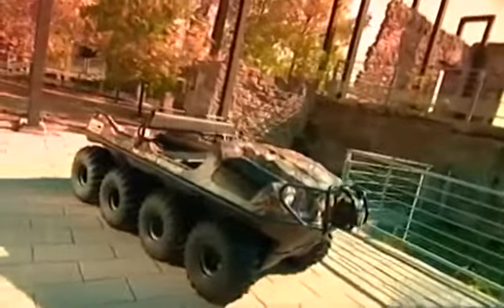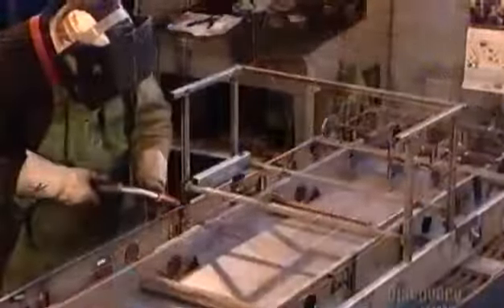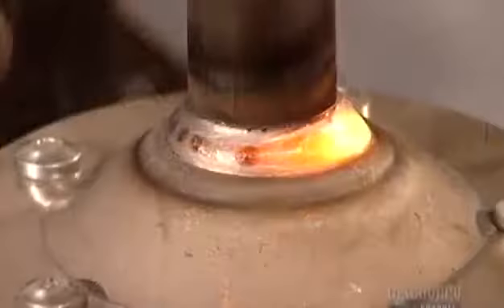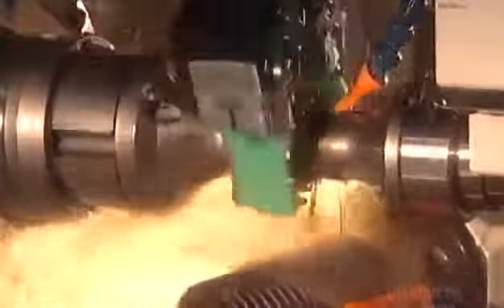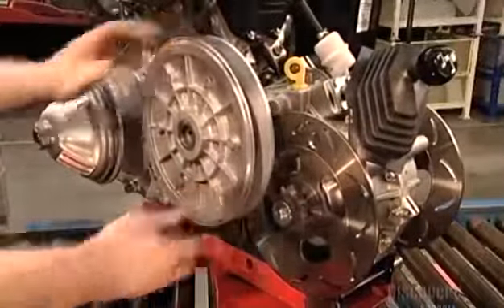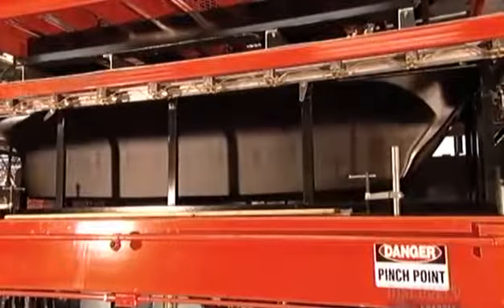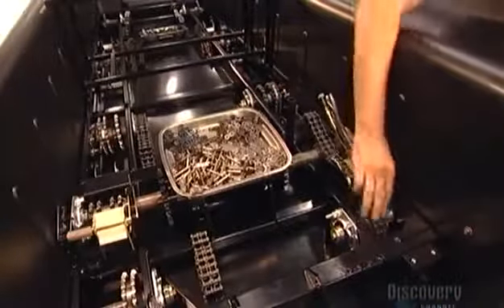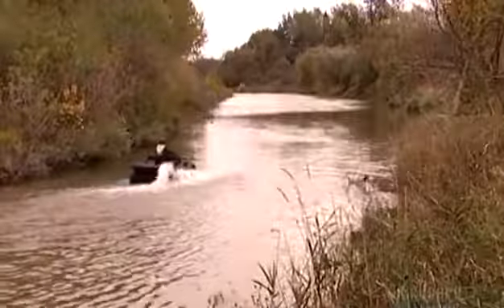How It's Made | Amphibious Vehicles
How Its Made is a documentary television series that premiered on January 6, 2001 on the Discovery Channel in Canada, and Science in the United States.

The show is a documentary showing how common, everyday items (including clothing and accessories like alligator handbags, foodstuffs like bubble gum, industrial products such as engines, musical instruments such as guitars, and sporting goods such as snowboards) are manufactured.